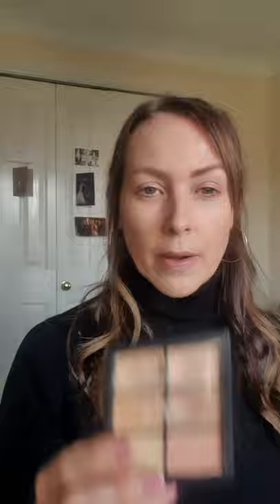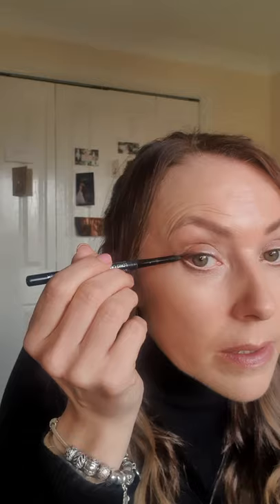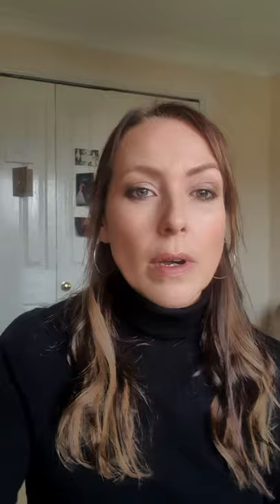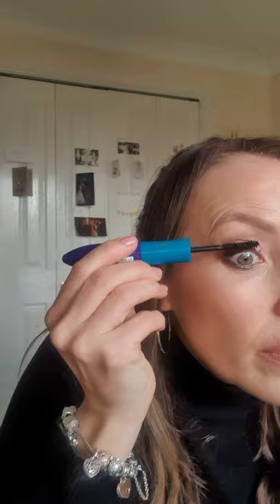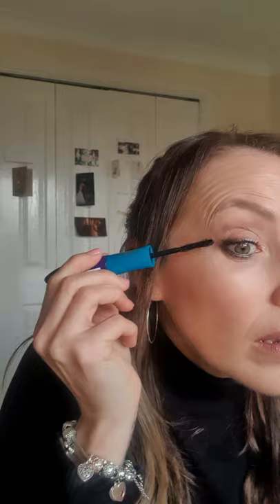natural make up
A Natural Make Up look using various products for you to pick and choose from to achieve the perfect natural make up look.

PRODUCTS USED LISTED UNDERNEATH:

the ordinary foundation
doll 10 eyeshadow pallette
NYX eyeliner pencil
Charlotte Tilbury eyepencil
Daniel Sandler eye pencil
Daniel Sandler watercolour blush
Mac concealer pallette
Loreal Mascara
Jemma Kidd eyebrow pencil
NYX Lip pencil in Toulouse
Mac Lipgloss